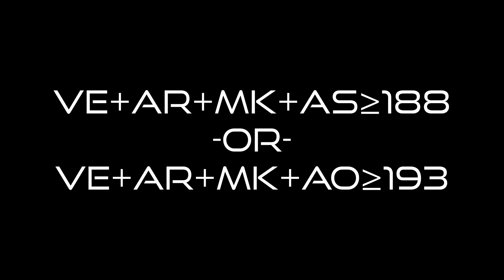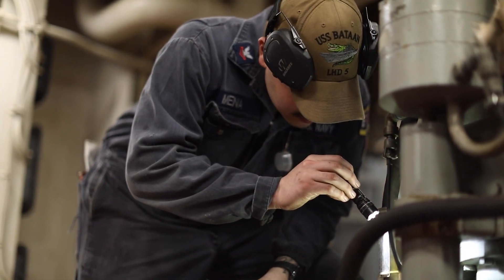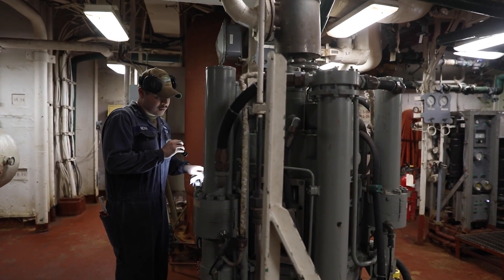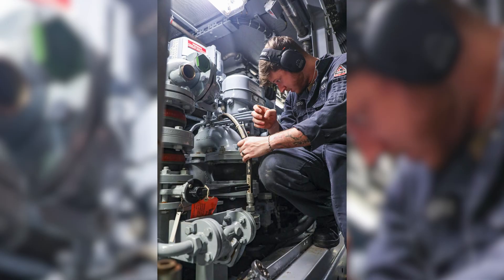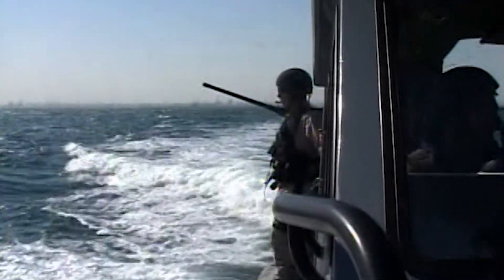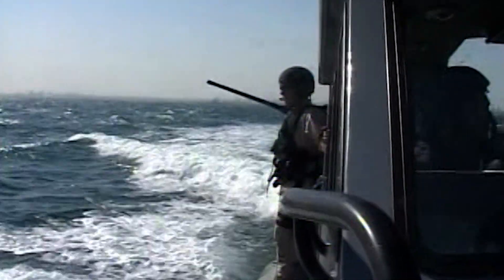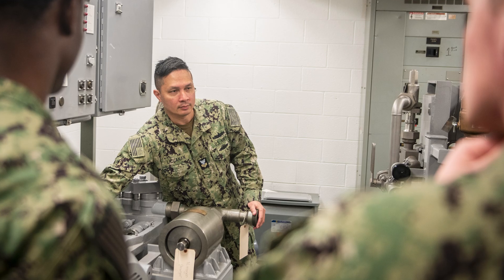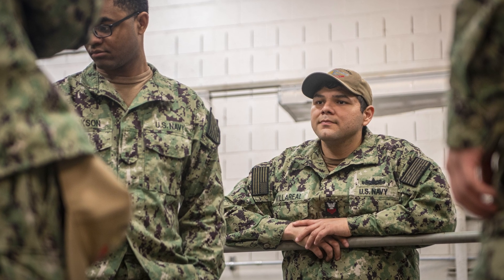Navy Jobs Unlocked: ENGINEMAN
⚓ What does a U.S. Navy Engineman actually do? From turning wrenches in the engine room to keeping the ship’s power, hydraulics, and refrigeration systems running, Enginemen (EN) are the mechanics who keep the fleet alive.

In this video, we’ll break down:

The history and role of the Engineman rating

What systems Enginemen work on every day

A “day in the life” at sea and in port

The training pipeline (A School & beyond)

The challenges of working in the engine room

Civilian careers and benefits after the Navy

Whether you’re thinking about joining the Navy, curious about life below deck, or want to know how these unsung heroes keep warships moving, this video gives you the full picture of the EN rating.